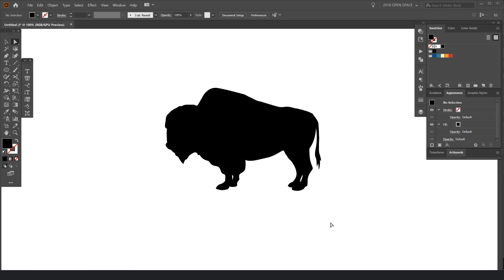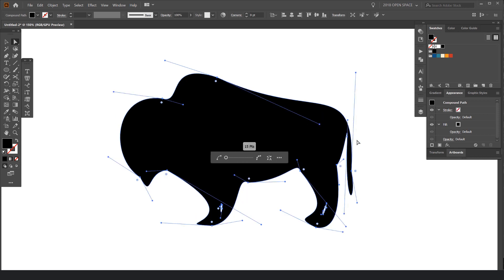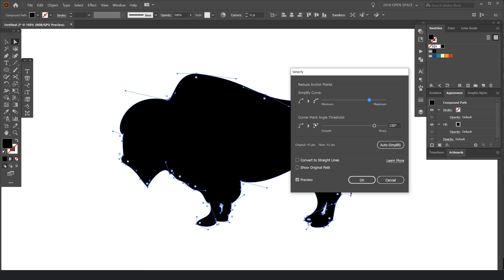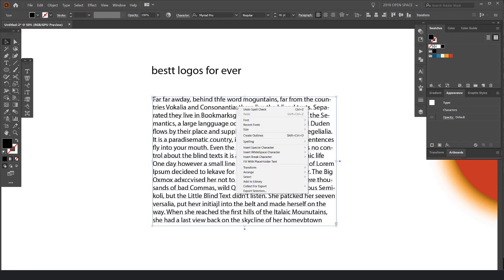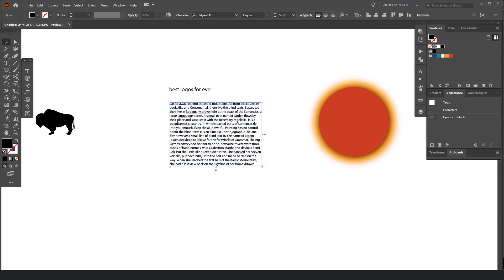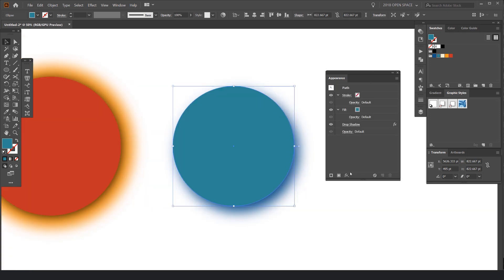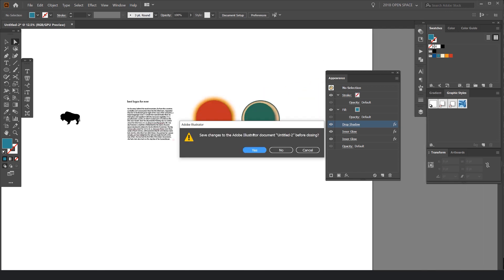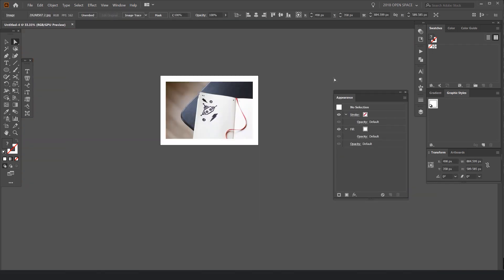NEW Features & Updates Revealed - Illustrator CC 2020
Illustrator 2020 is now here! Full of new updates and changes that will help your workflow improve. I show you the new updates and tools that you can now use in illustrator to make it so much easier.